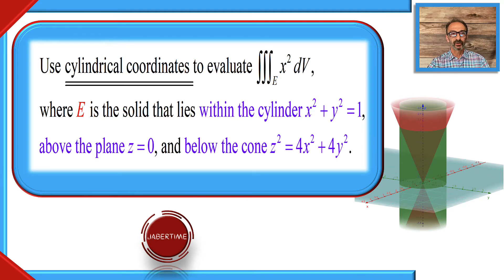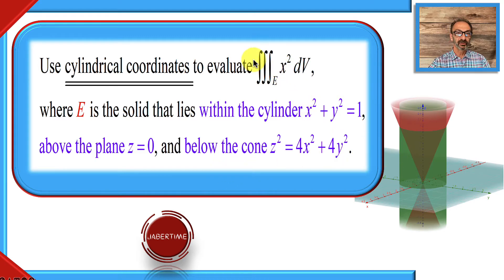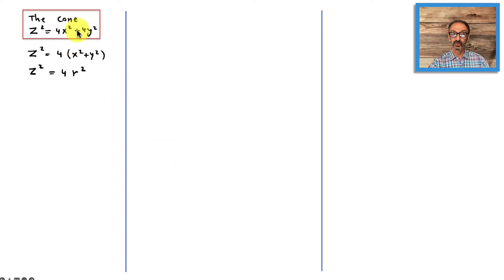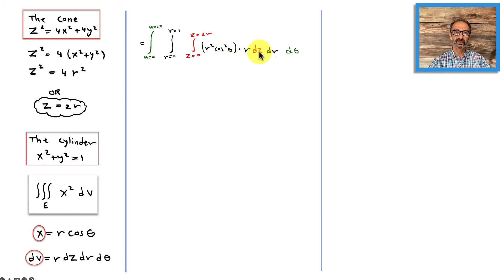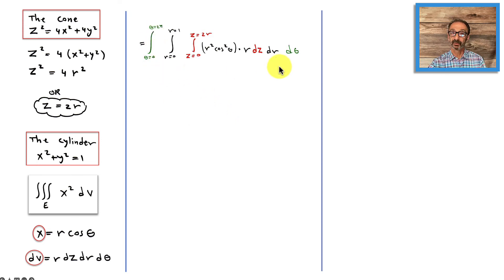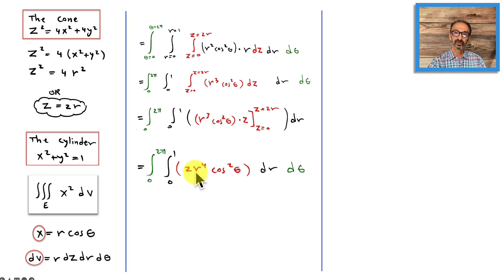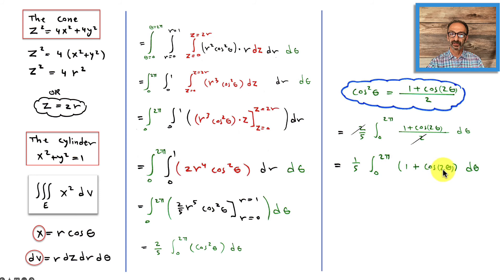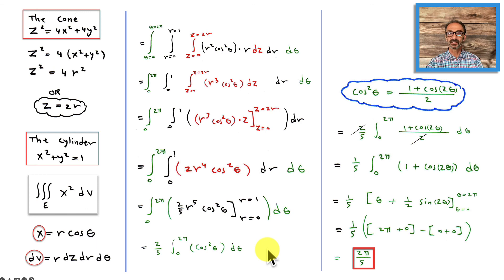Use Cylindrical Coordinates to evaluate the triple integral of x ^2. E Within the Cylinder X^2+y^2=1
Use Cylindrical Coordinates to evaluate the triple integral of x ^2, where E is the solid that lies within the Cylinder X^2+y^2=1, above the plane z =0, and below the cone z^2=4x^2+4y^2.

JaberTime